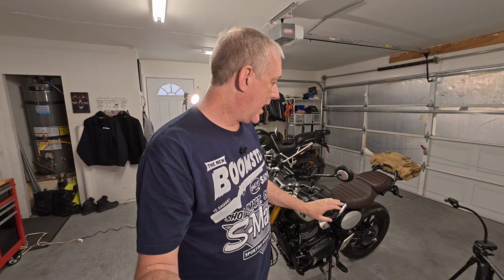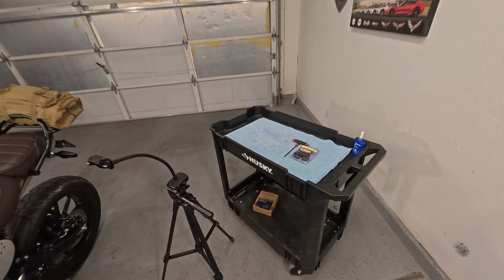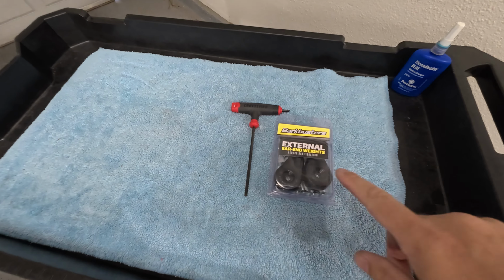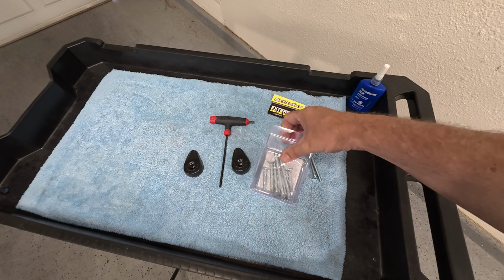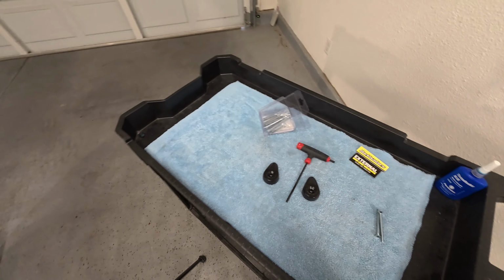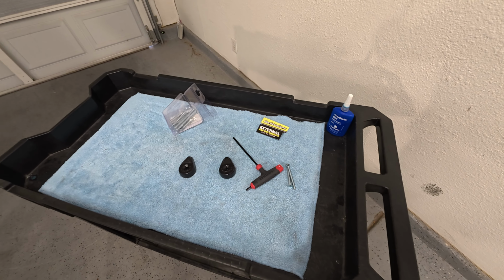Barkbusters External Bar End Weights on a Triumph Scrambler 400 X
Are you tired of the "thumper" buzz on your *Triumph Scrambler 400X?* In this video, we’re installing the *Barkbusters External Bar End Weights* to see if they are the solution to those high-RPM vibrations.

While the install is a simple one-bolt process, the real question is: are they worth the $70–$80 investment? I’ll give you a close-up look at how they integrate with the Barkbuster handguards, how they change the "blacked-out" aesthetic of the handlebars, and discuss the impact on highway ride quality.

If you’re considering these for your Scrambler 400X or any single-cylinder bike, this quick overview will help you decide if it’s a must-have upgrade or a pass.

In this video, you’ll see:
-A quick look at the installation process.
-How the weights fit with existing sliders.
-The final look on a 2025 Triumph Scrambler 400X.
-Insights on vibration dampening for highway speeds.

0:00 Intro
2:12 Installing the Weights
4:04 Walk Around
5:04 Closing

Camera equipment used:
-DJI Osmo Action 5 Pro

**I am not a professional mechanic. I am simply a motorcycle owner performing some basic tasks and sharing my experiences to try to help others. Some of my methods may be wrong. Take my advice at your own risk.**